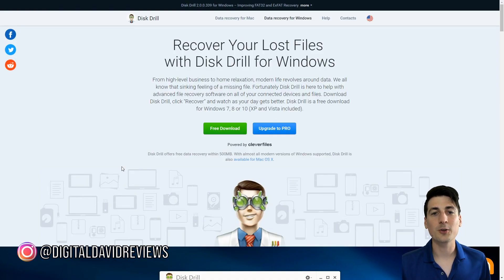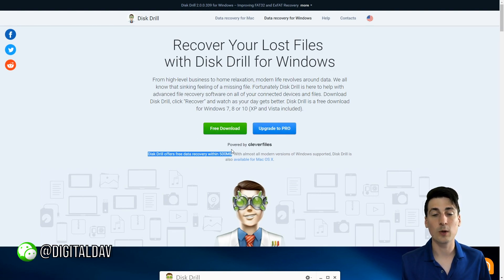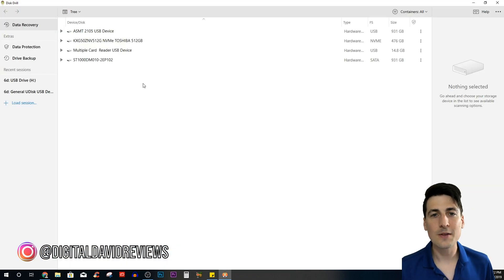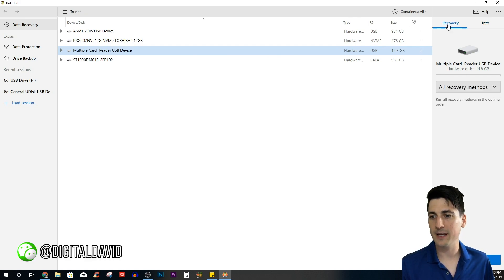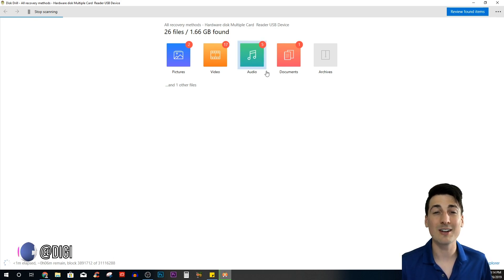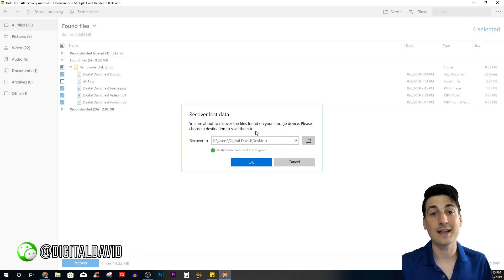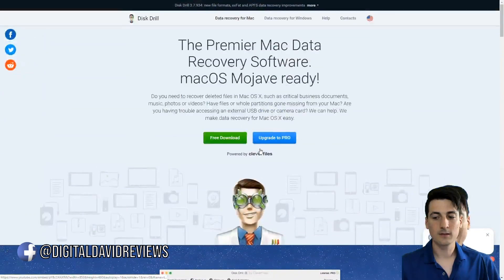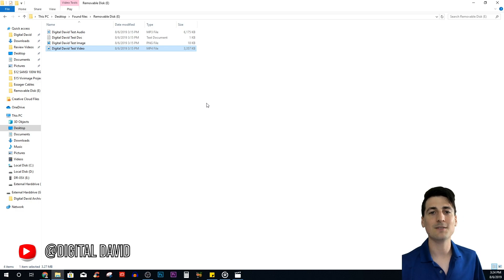How to Recover Deleted Files from External Hard Disk on Windows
In this video learn how to recover deleted files from an external hard disk on a Windows PC. If you want guaranteed results, it’s best to use a third-party data recovery software that has been designed to solve even the most difficult data loss scenarios, and there’s no better choice than Disk Drill.

With Disk Drill, anyone can recover data from both internal and external hard drives with just a few clicks, and you can be sure that all common and not-so-common file formats are supported. Disk Drill even lets you preview your files before recovery, so that you don’t waste your time and storage space on files you don’t need.